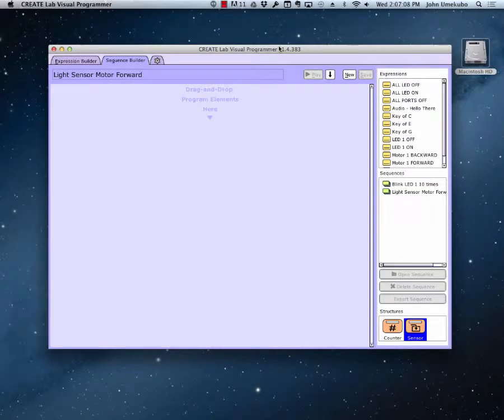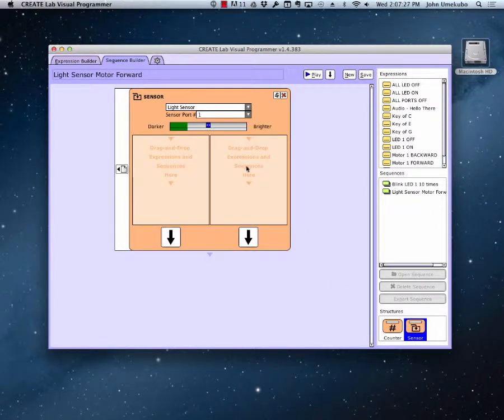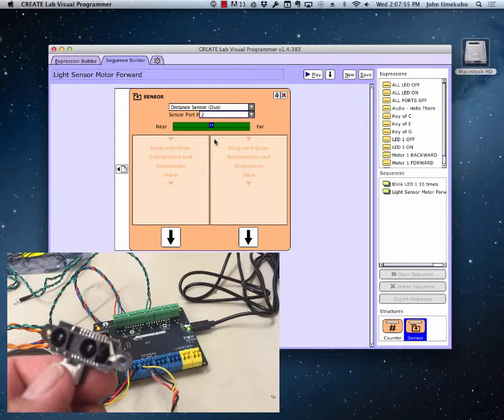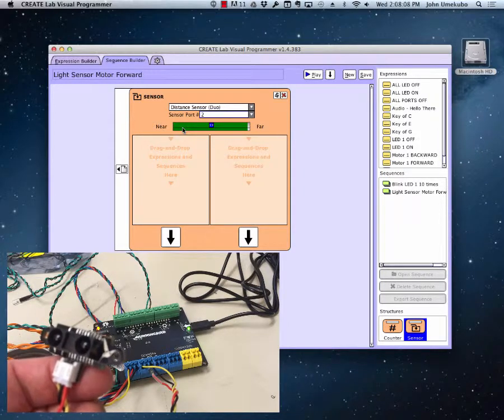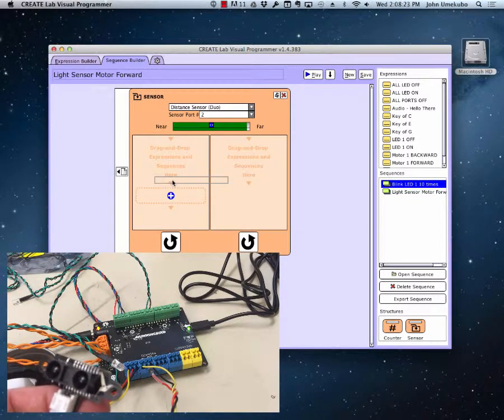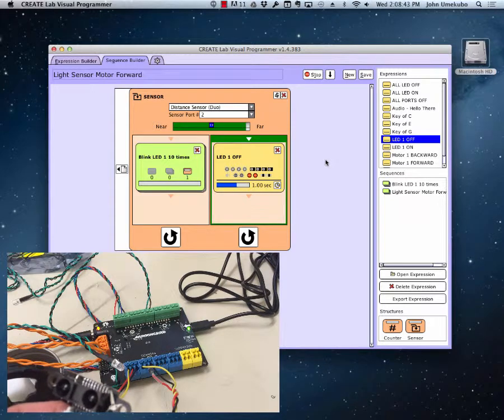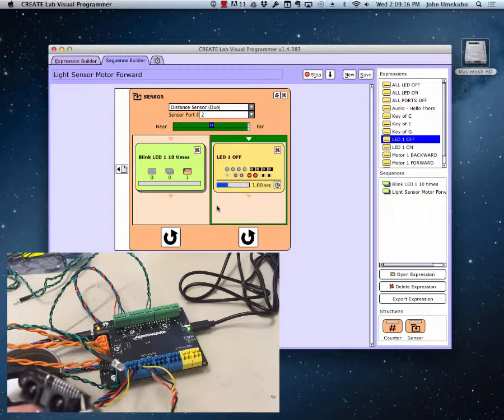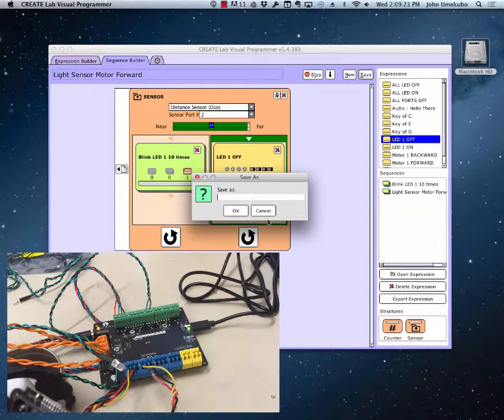13. Hummingbird Duo - CREATE Lab Sequence in a Sequence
Placing sequences inside other sequences.